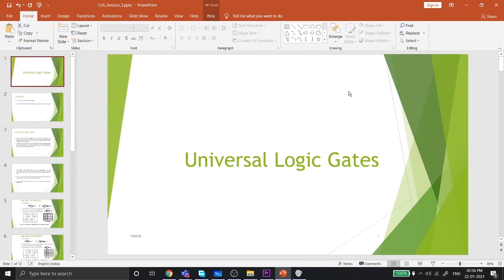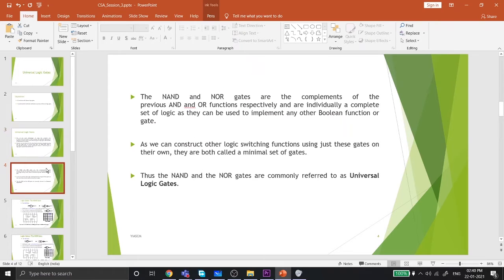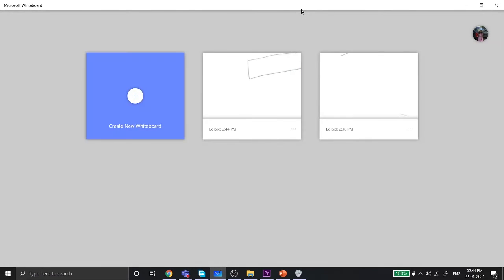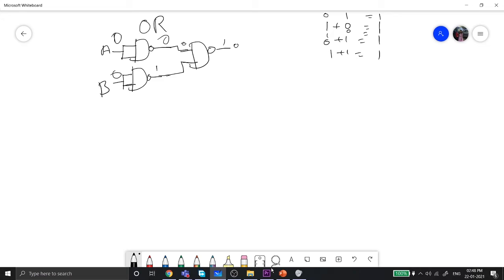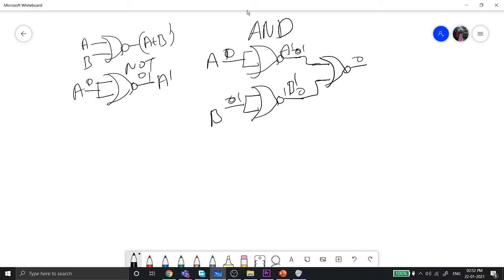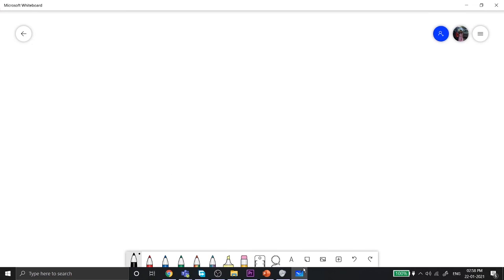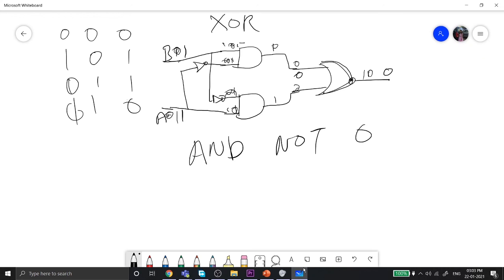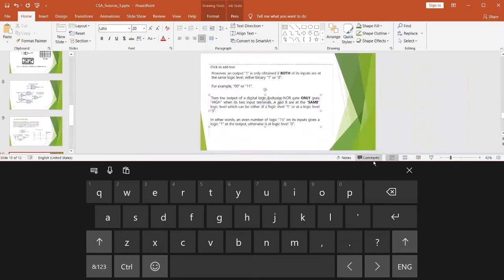CSA sesssion 3 - Universal Logic Gates